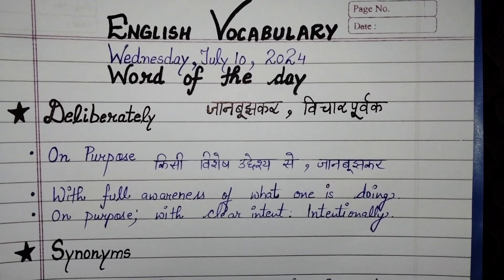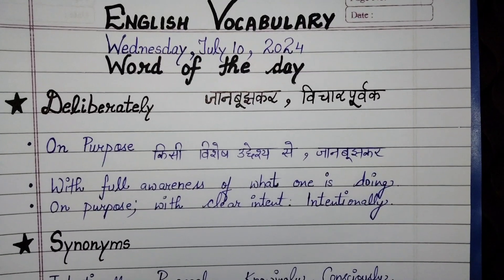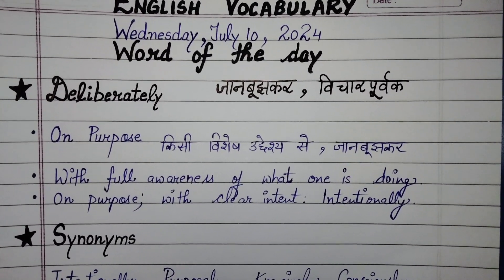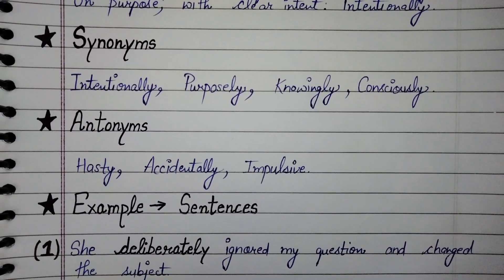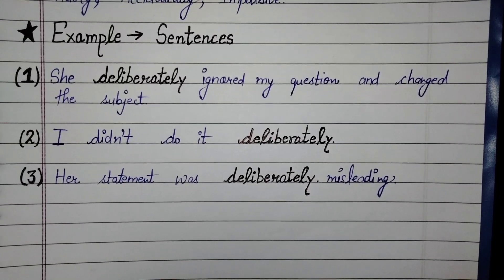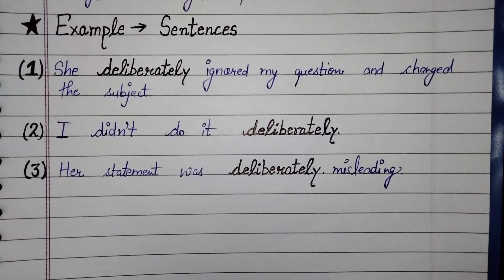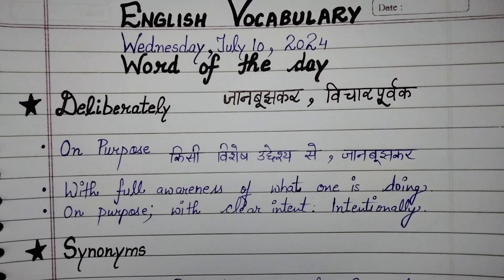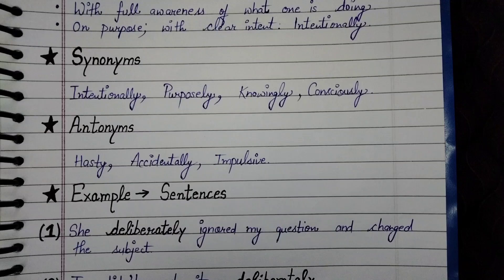Deliberately meaning in hindi | Meaning of Deliberately | Deliberately का हिंदी अर्थ| Day - 101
deliberately meaning
meaning of deliberately
hindi meaning of deliberately
word of the day
example of deliberately
deliberately synonyms
deliberately means
english vocabulary
learn english
english vocabulary lesson